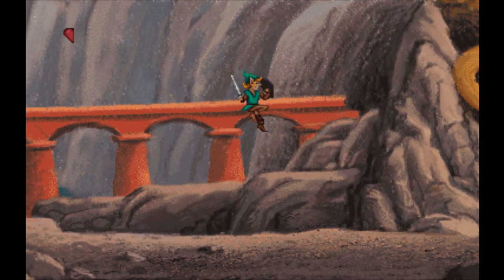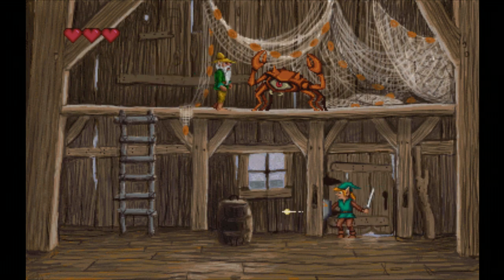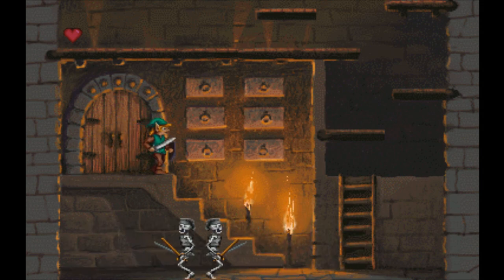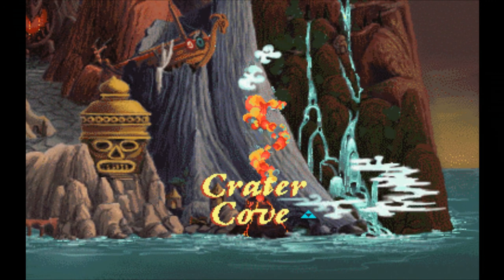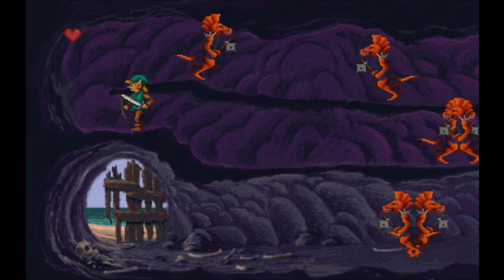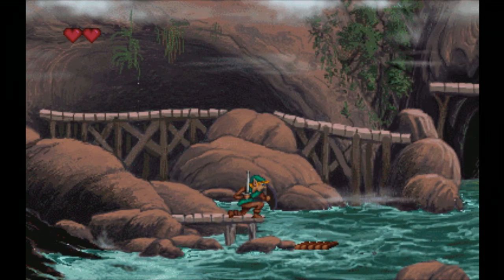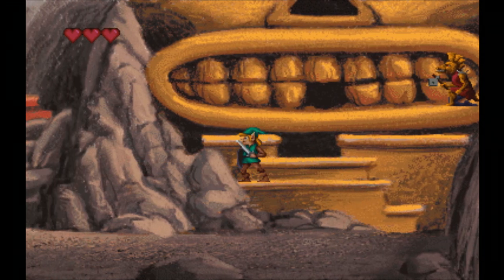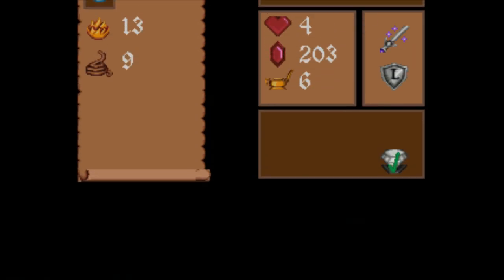Zelda CD-i Games: Remade & Remastered! A Quick Look at the Link: The Faces of Evil Fan Remaster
Over the last 4 years, an amateur developer known as Dopply (@thedopster) has worked to remake the Zelda CD-i games. These set out to improve upon Link: The Faces of Evil and Zelda: The Wand of Gamelon while keeping their feel intact. Does it succeed? Let's take a quick look at The Faces of Evil!